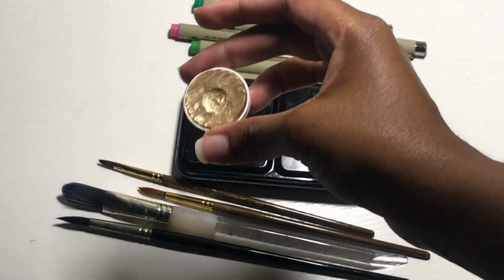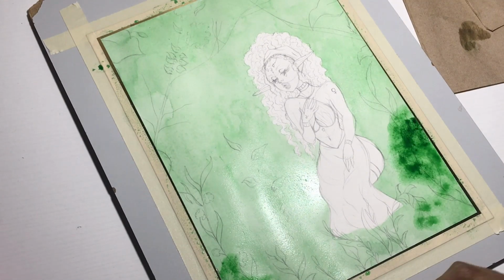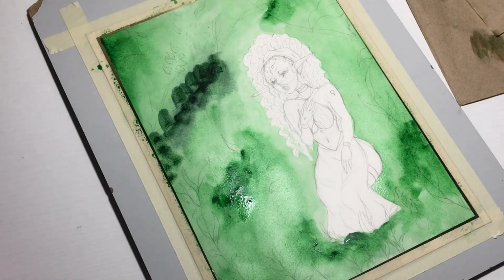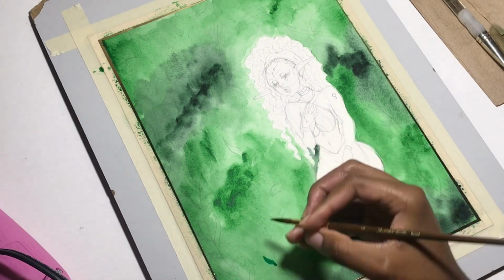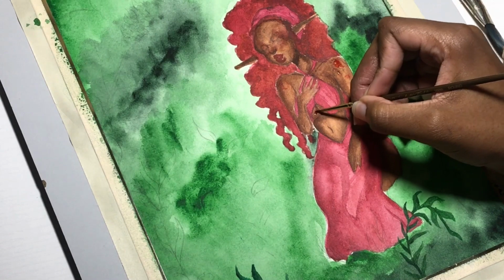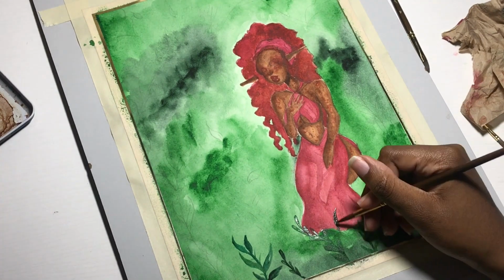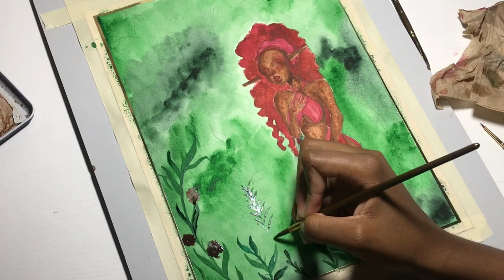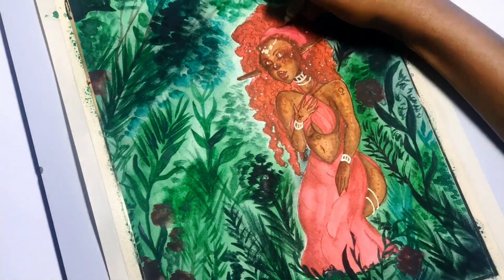in a poly relationship with beings from another world? | Venus watercolor process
hi babes,

i hope you enjoyed this video! don't forget to like, comment and subscribe to see more videos from me. turn on those post notifications to get notified of when I post.

products i use:

micron pens ✨: Sakura Pigma 30068 Micron Blister Card Ink Pen Set, Ass't Colors, 01 8CT Set

gel pens ✨: Sakura 37488 Gelly Roll Classic 08 (Medium Pt.) 3PK Pen, White

0.3 pencil ✨: Pentel GraphGear 500 Automatic Drafting Pencil Brown (PG523E)

holbein paint ✨: Holbein Artist's Watercolors Set of 12 5ml Tubes W401

i post every wednesday & friday!